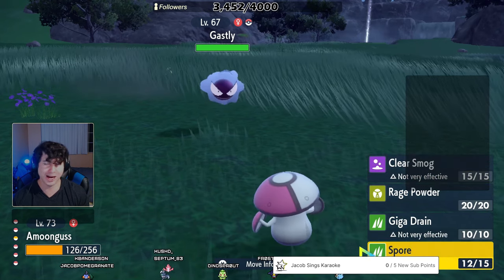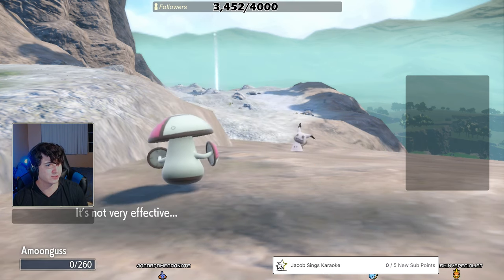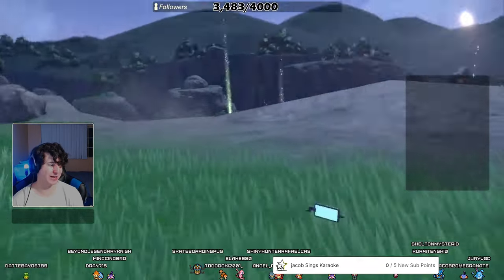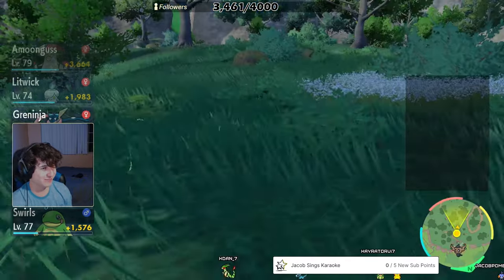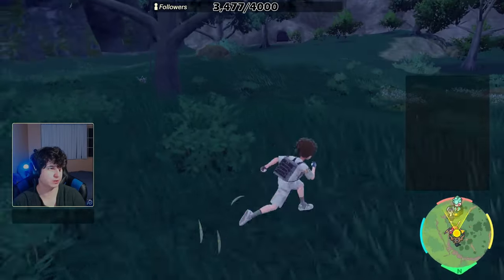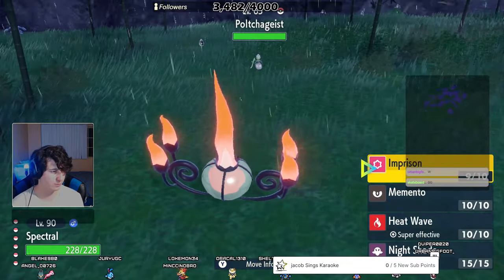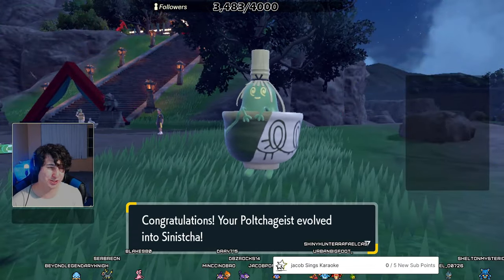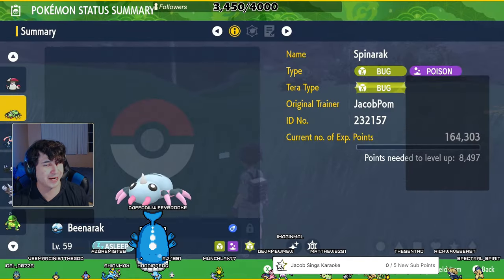Catching EVERY SHINY GHOST POKEMON In The Teal Mask DLC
I Caught EVERY Shiny Ghost Pokemon That Returned in The Teal Mask DLC